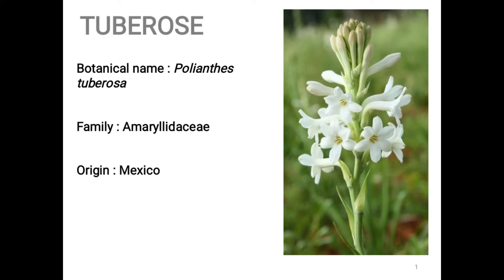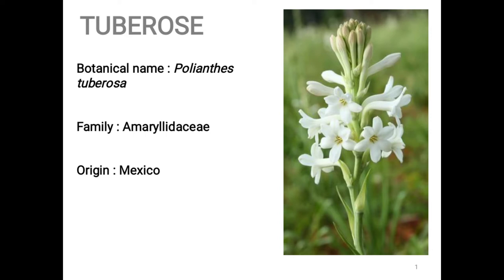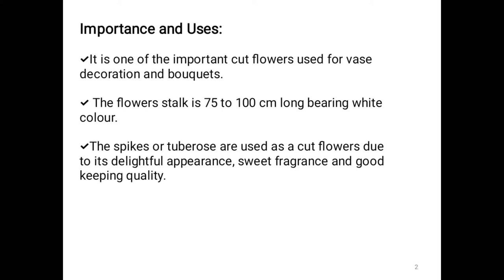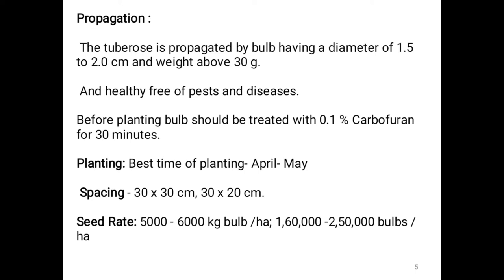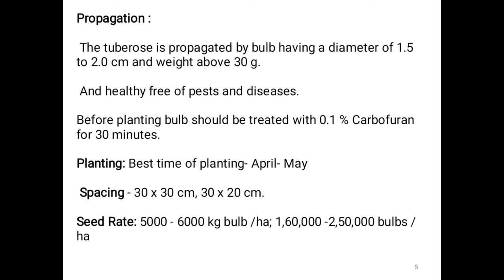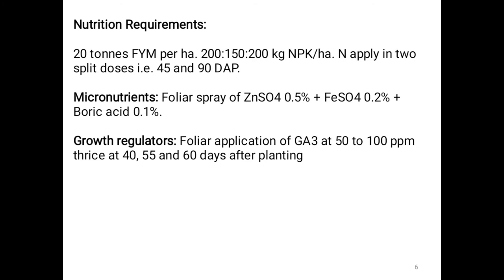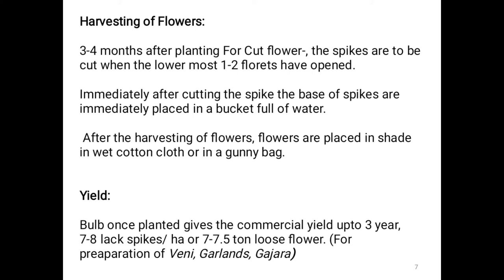HORT - 354 Cultivation practices of Tuberose